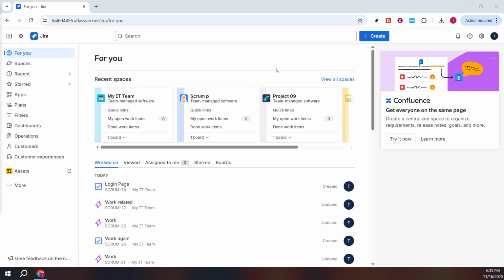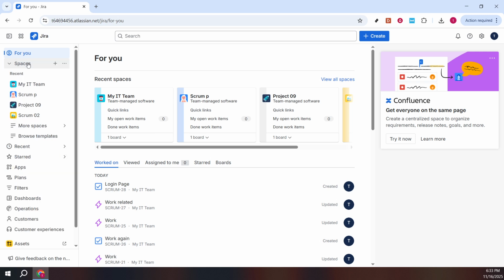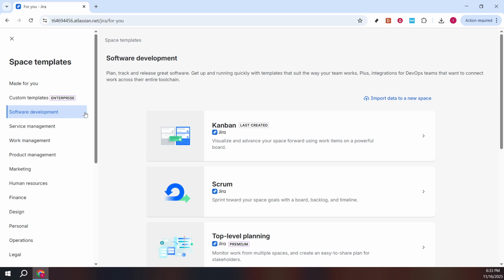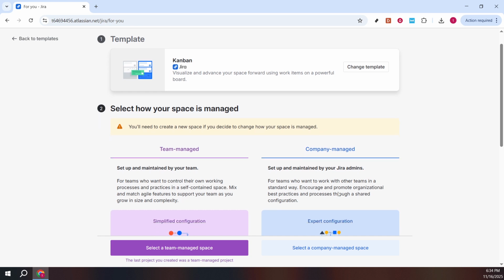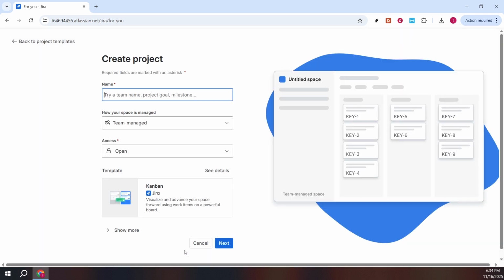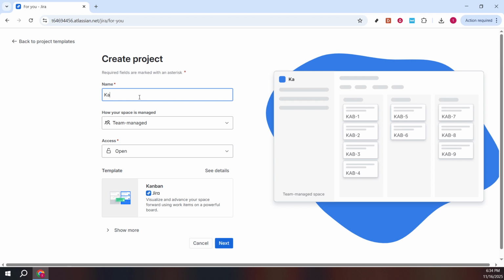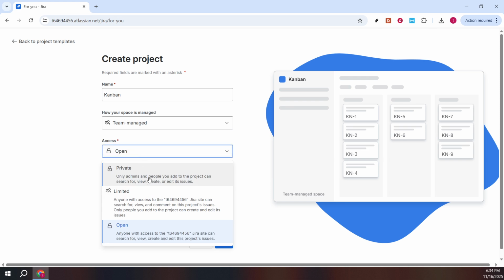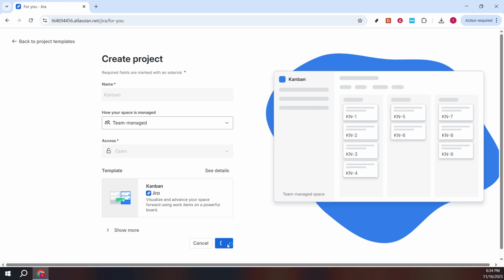How To Apply Kanban In Jira [2026 Guide]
How To Apply Kanban In Jira